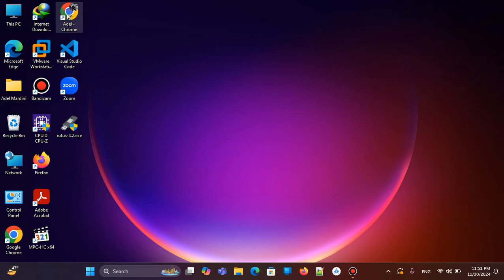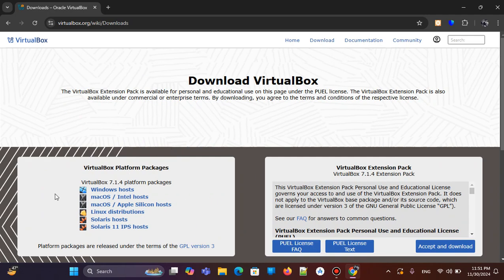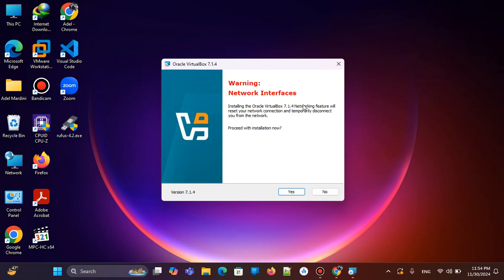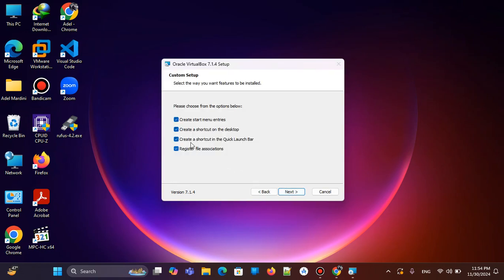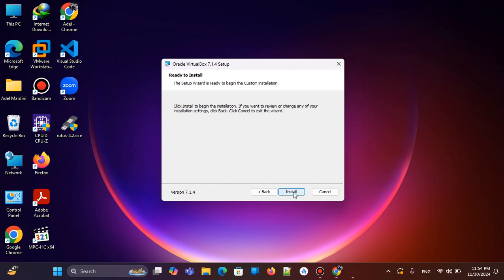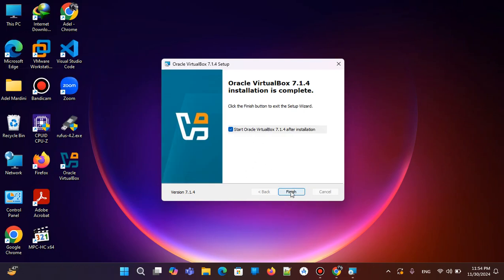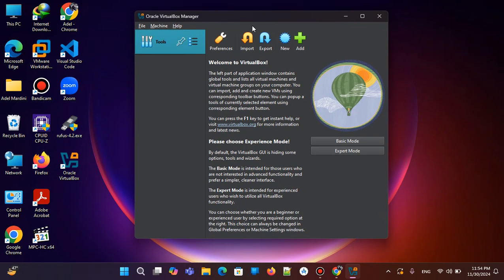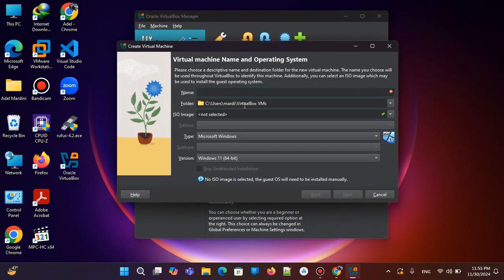Oracle Virtual Box Download and Install on Windows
in this video I show you how to download and install Oracle Virtual Box  on Windows operating system.